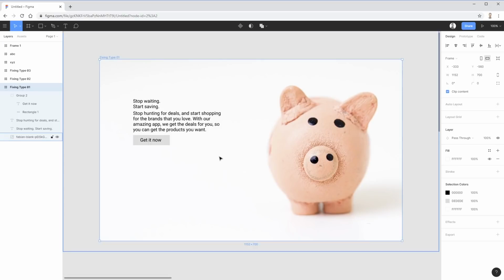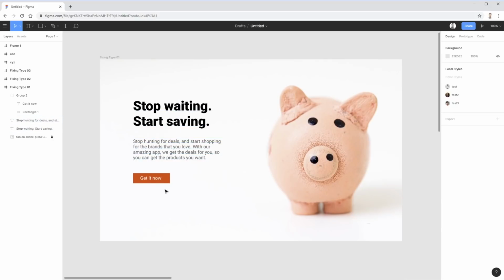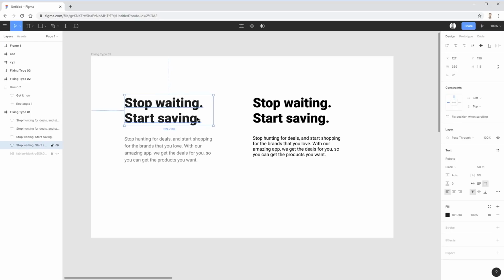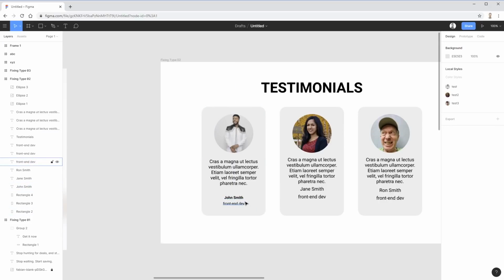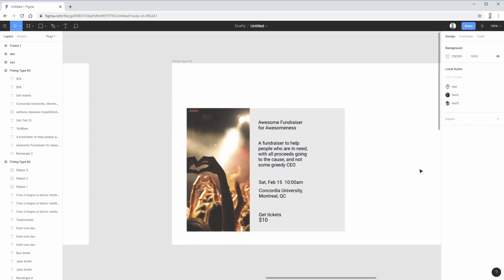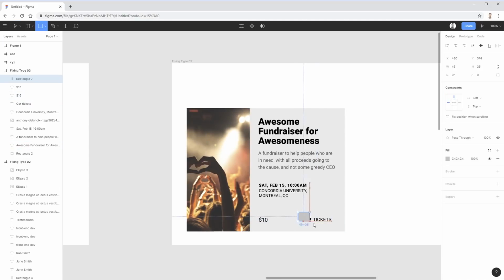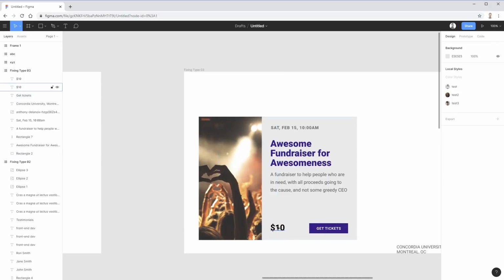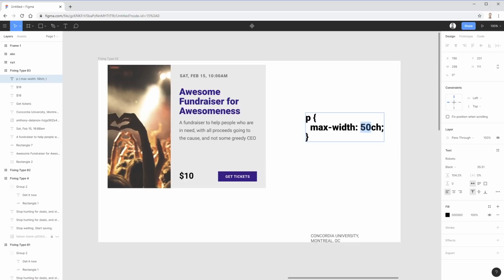6 simple typography tips to more professional looking sites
Devs often struggle with the design of their sites. One thing that holds their designs back the most is the way they handle type, so in this video, we're looking at 6 simple steps for you to follow to make for better typography, which means a much nicer looking site :)

1. Split the content up into groups
2. Increase contrast through font-size
3. Increase contrast through font-weight
4. Increase contrast through colour
5. Increase the line height of the body
6. Decrease the line height of large text